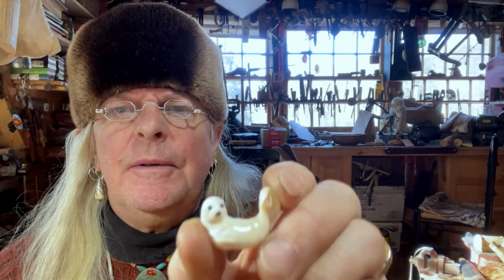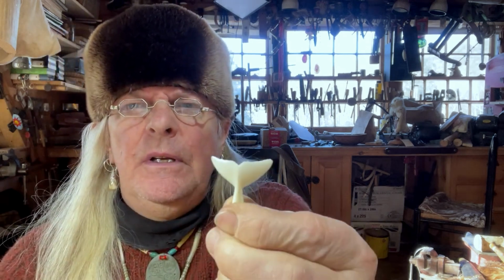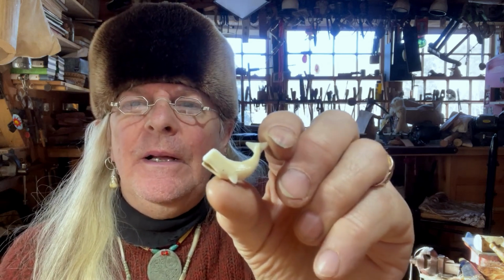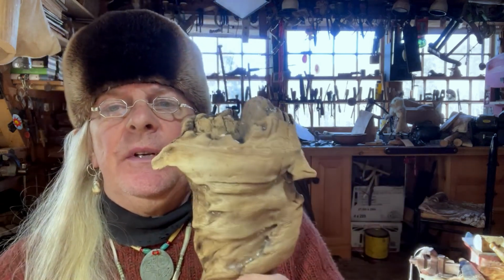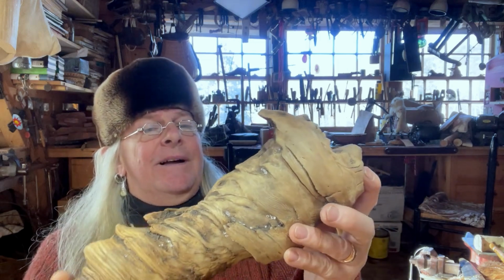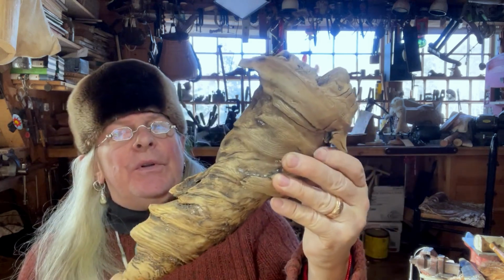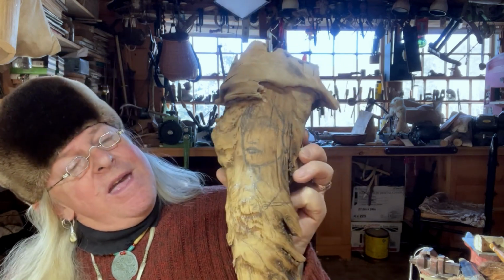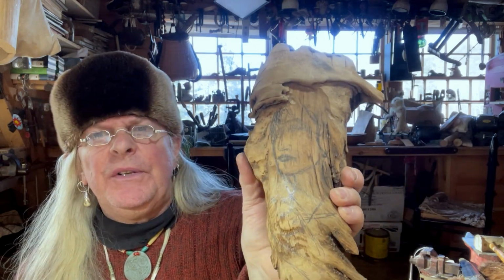Starting a carving of Sacagawea, and other carvings I've done.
I'm starting a carving of Sacagawea with a piece of red cedar driftwood that a friend sent me from the Pacific Northwest. Also, I'd like to show you a few other carvings I've done for pendants out of marine ivory.

Join the (FREE) Stockman Original Substack to get emailed every time we publish a new video:

EQUIPMENT LIST
Canon EOS Rebel T7i EF-S 18-55

Movo WMX-1 2.4GHz Wireless Lavalier Microphone System

Neewer 18" Led Video Light Panel Lighting Kit

Please subscribe to the channel and let us know in the comments what projects you'd like to see next. (In which case, you ought to enable notifications through the bell icon, as well.)

Stockman Original is your guide through the lost arts and the forgotten crafts. Brian Stockman is a master carver with more than 50 years of experience carving all mediums from wood, to stone, horn, bone, ivory, and ice. He has a particular speciality as a scrimshander (one who does scrimshaw), carrying on the ancient art popularized by New England whalers. Brian has spent a lifetime gathering knowledge of lost arts and forgotten crafts, all of which he shares with you.